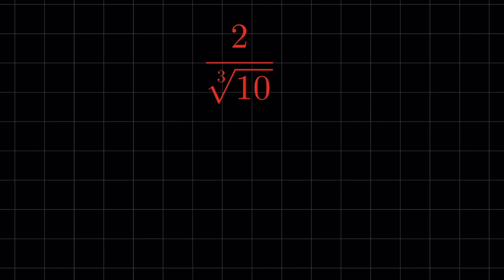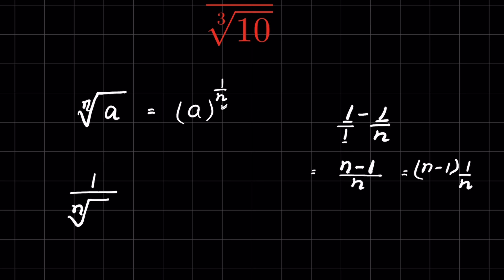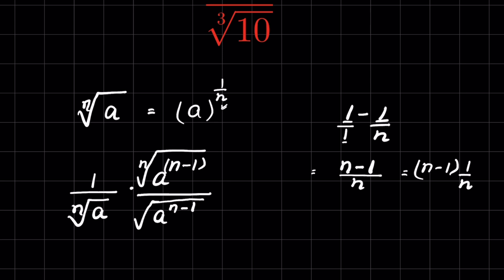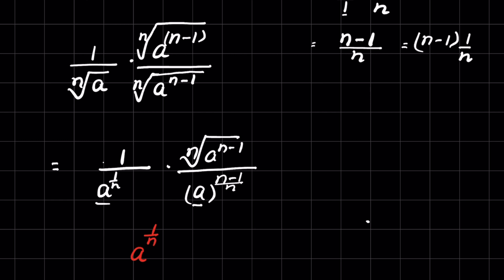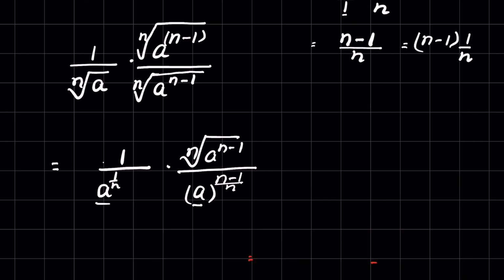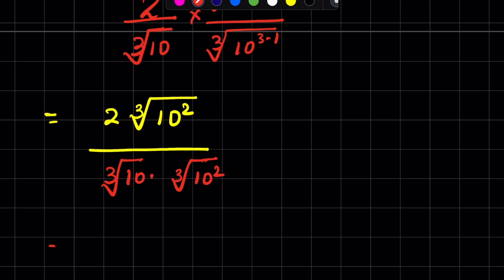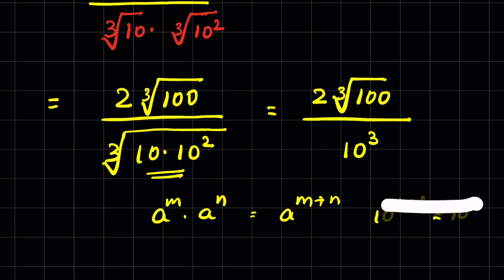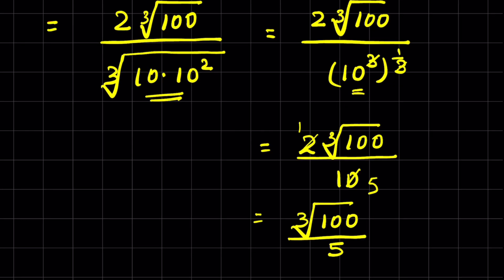Nice radical question tricky to solve